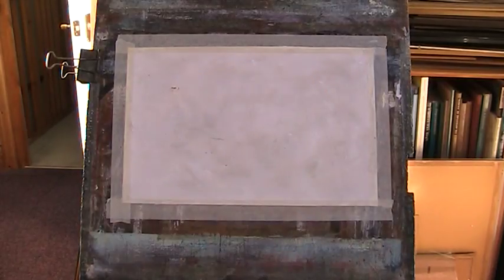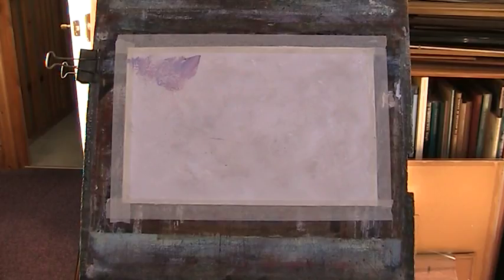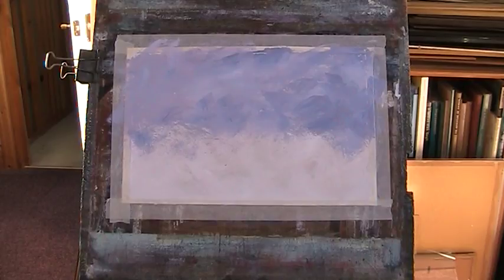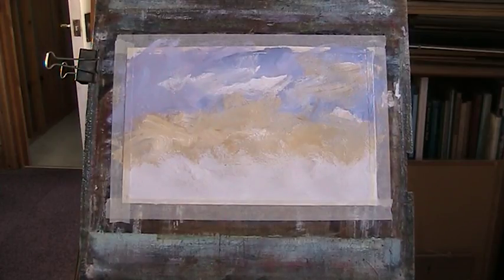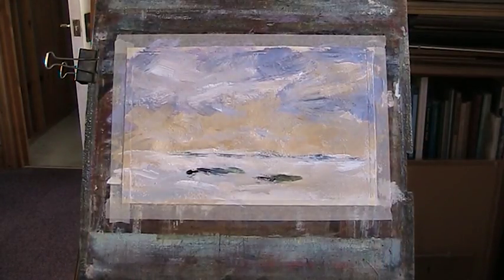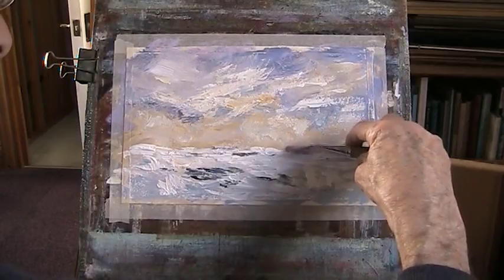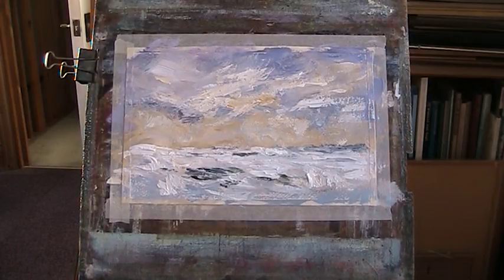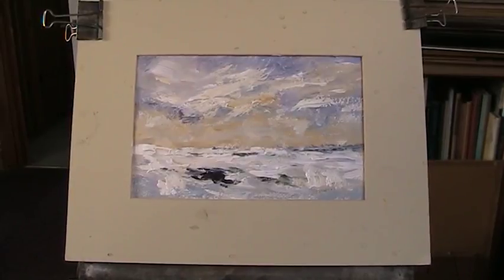Headland, Acrylic on w/clr paper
Abstract impression is the best way I can describe this little painting inspired by Scottish artist, Jackie Gardener